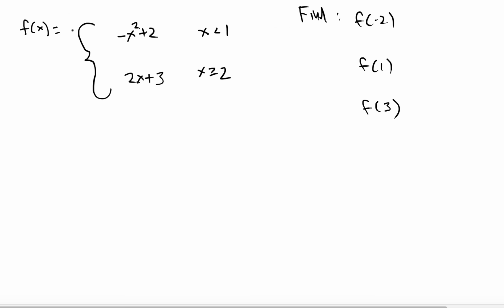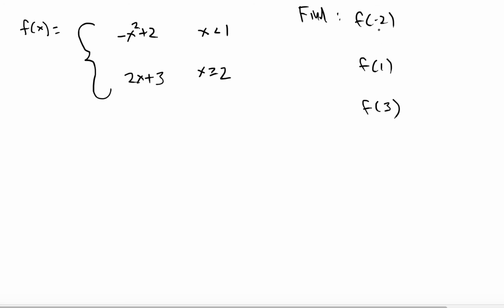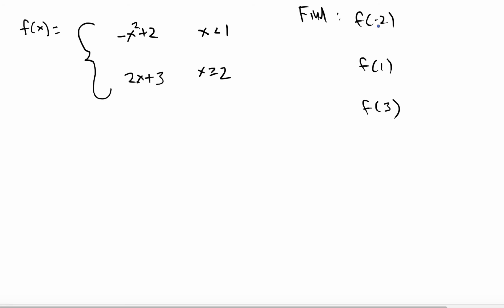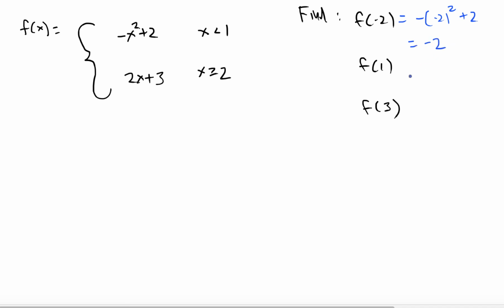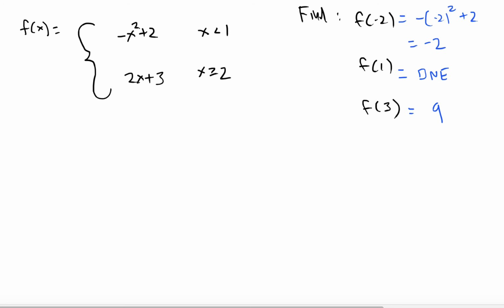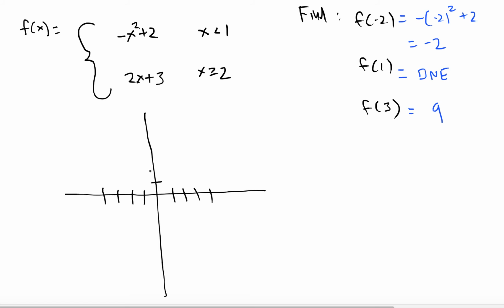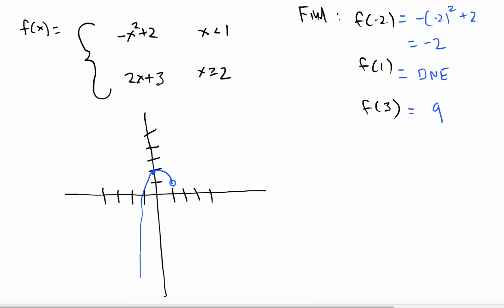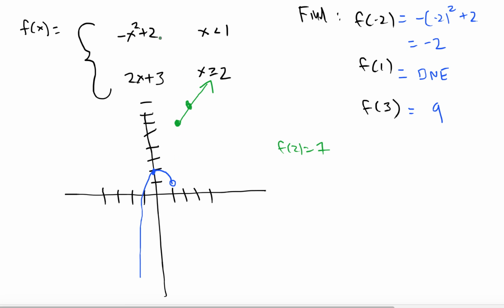126 3 3 3